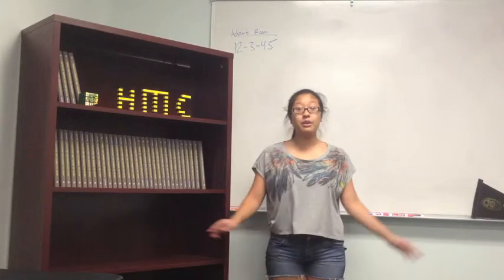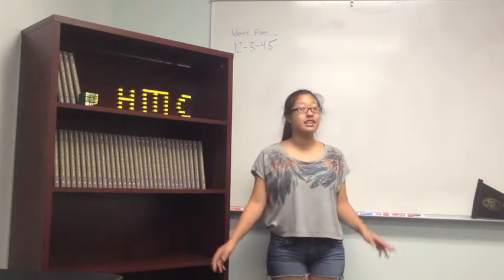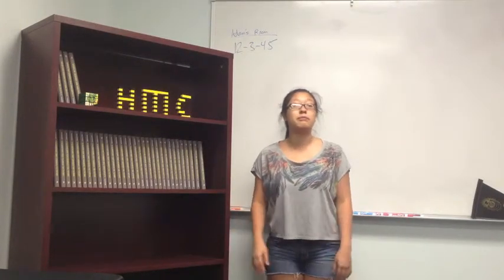Section E: Problem Solving Strategies: Wrap Up